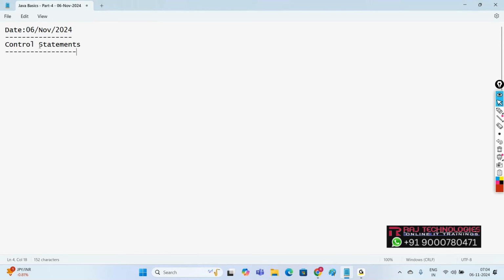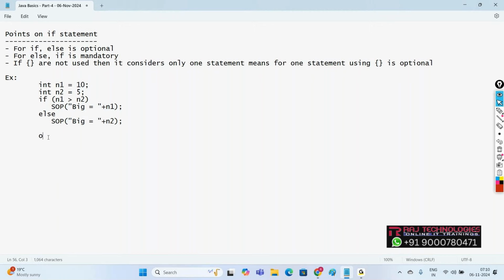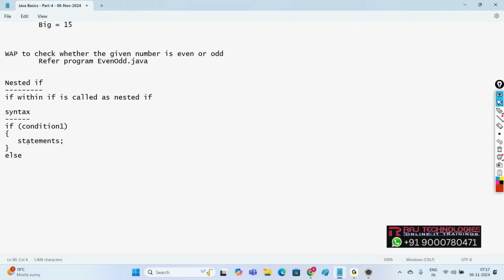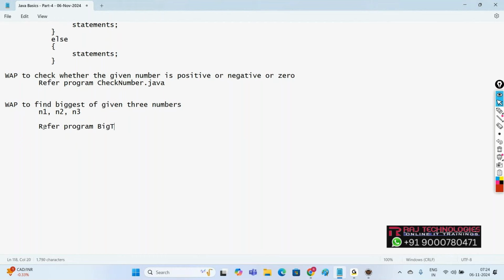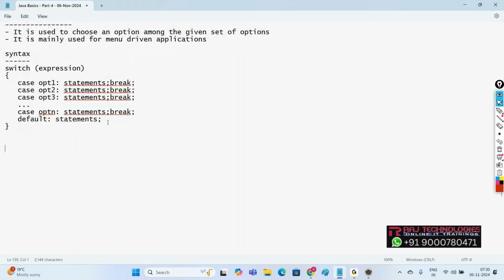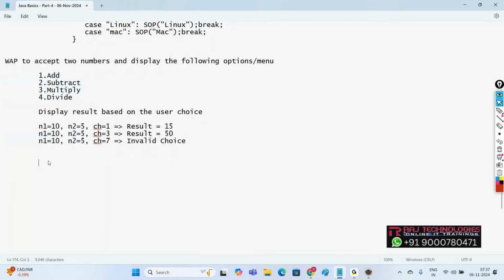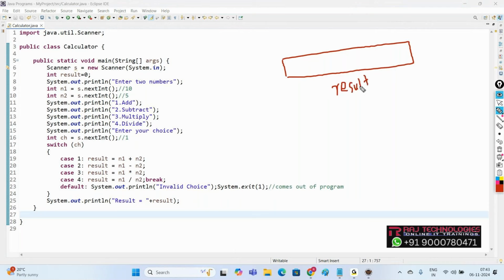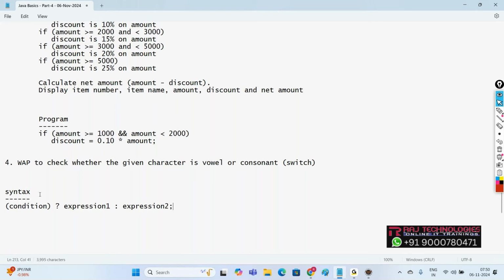Become a Java MASTER Quickly with if and switch Statements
In this video we learn how to use Java Control Statements like if statement and switch statement

- Core Java
- Hibernate Framework
- Spring Framework
- Web Services
- Microservices